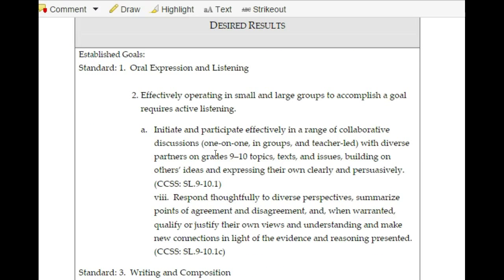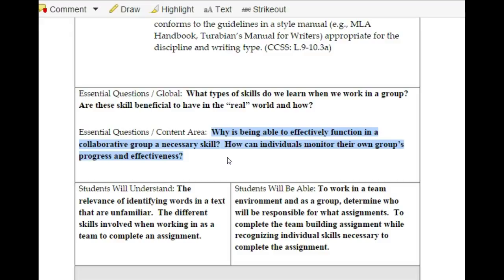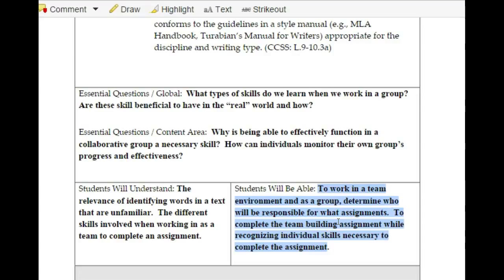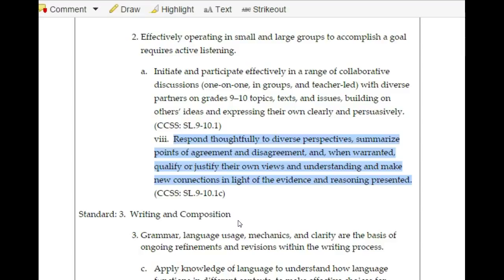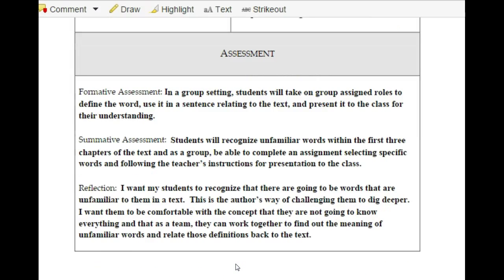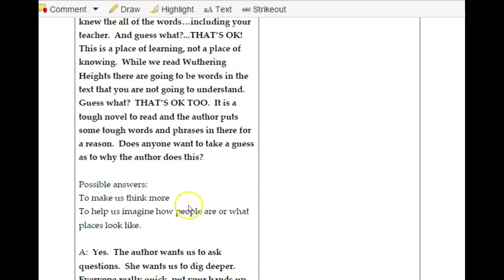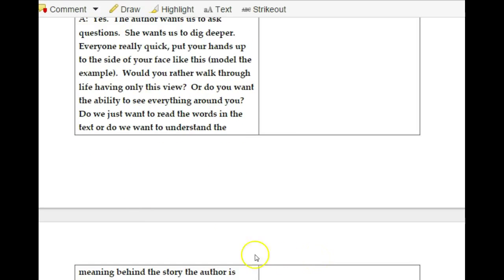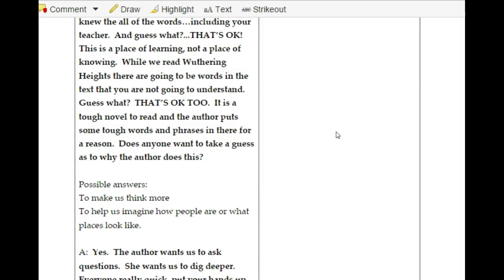Montano LP 2